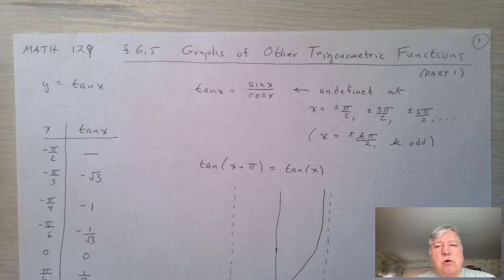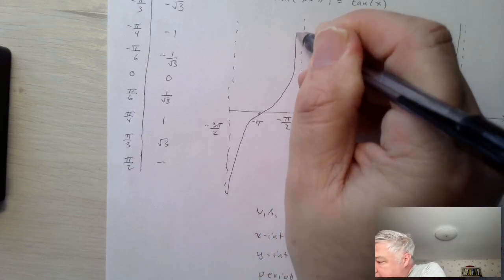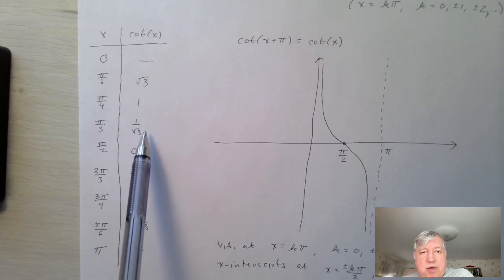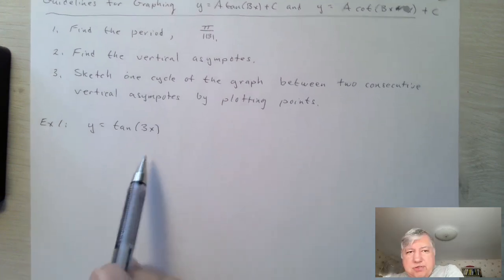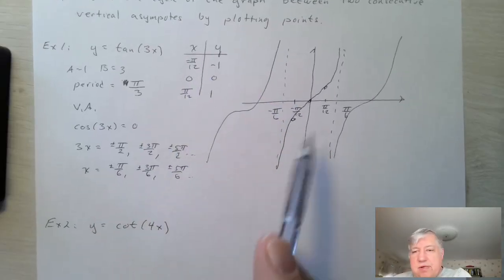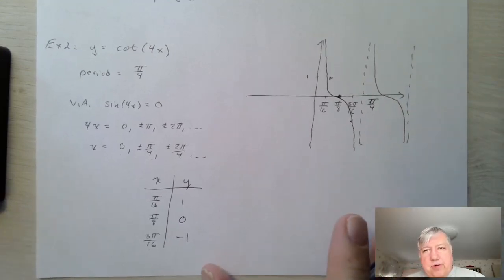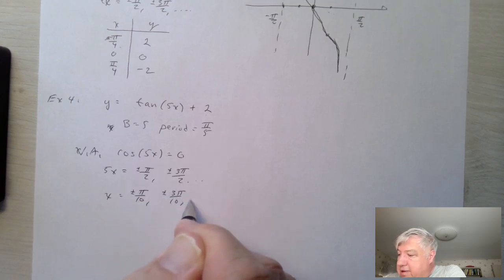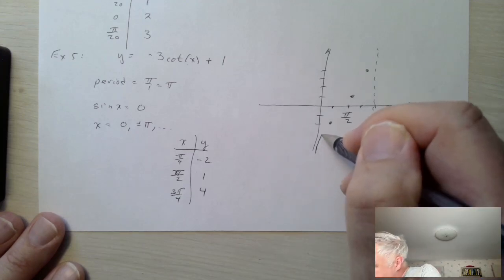Math 129 Section 6.5 part 1